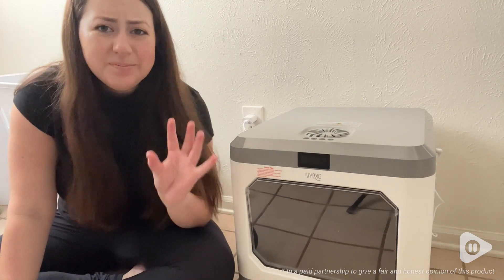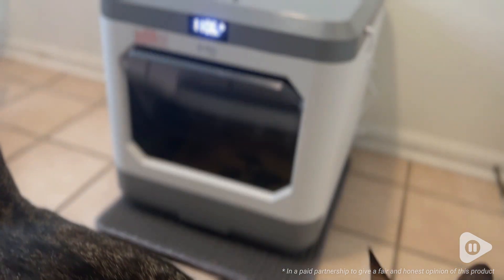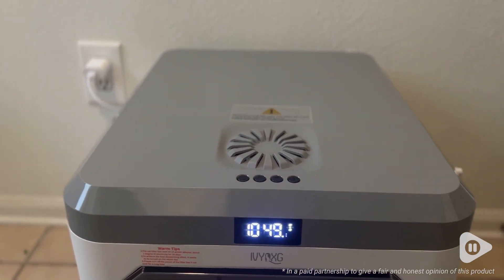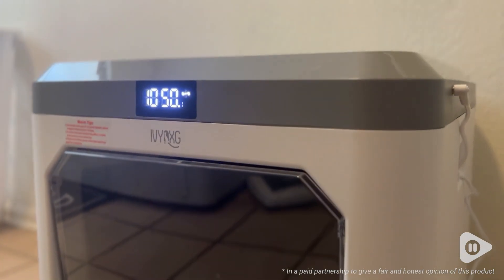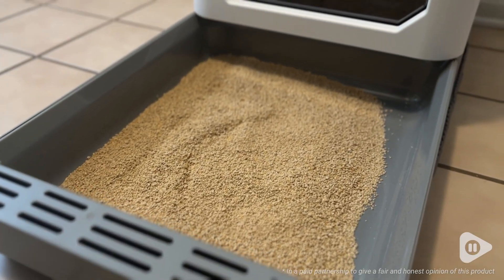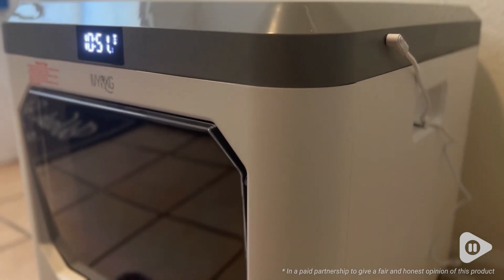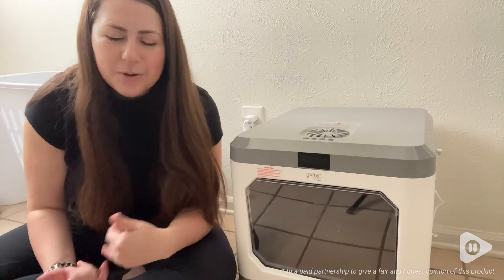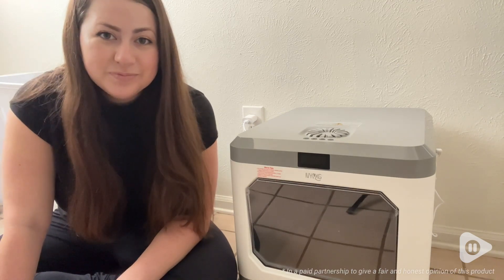VYQXG Smart Cat Litter Box | Our Point Of View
VYQXG Smart Cat Litter Box

(Commissionable Links)

[Fresh Air All the Time]: Say goodbye to that stinky litter box smell! The IVYQXG Smart Cat Litter Box uses advanced ion deodorization technology to purify the air and eliminate even the toughest odors. With a sterilization rate of 97%, you can trust that your home will smell fresh and clean all the time. (The Deodorization Function Needs To Be Turned On For ALL DAY)
[Save Money, Invest in Quality]: IVYQXG enclosed litter box is not only cost-effective, but it is also of high-quality. Gone are the days of buying expensive replacement filters or cleaners. This large litter box is a smart investment that will save you time and money in the long run.
[Perfect for All Kinds of Cats]: With an XL capacity of 60L, the no smell cat litter box is a perfect fit for all kinds of cats weighing between 3-23 LBS. Plus, with a litter mat included in every package, you can say goodbye to litter spills and messes.
[Cleaning Made Easy]: Cleaning and maintaining your litter box can be a daunting task, but not with IVYQXG. With its easy-to-use 12L capacity drawer, you can easily replace the litter without having to clean the entire box. Plus, it's compatible with all types of litter, making it a hassle-free choice for cat owners.
[The Ultimate Gift for Your Feline Friend]: Spoil your furry friend with the IVYQXG automatic cat litter box. It's like having a personal assistant that keeps your litter box clean and odor-free. And with a 1-year warranty, you can trust that you're making a worthwhile investment. So, go ahead and make your cat's life easier while giving yourself a break!